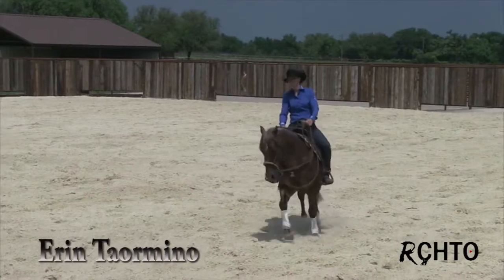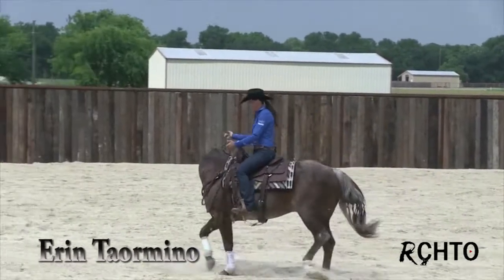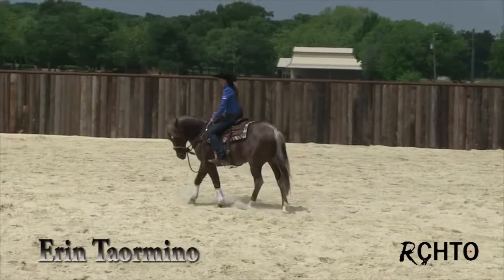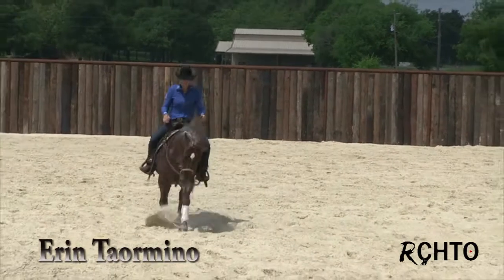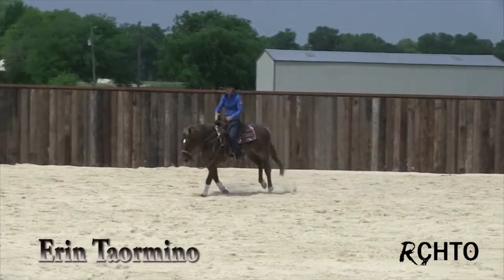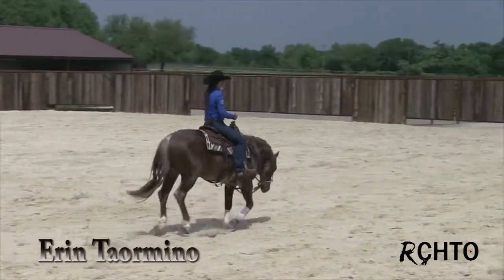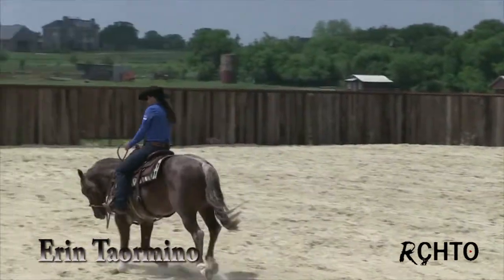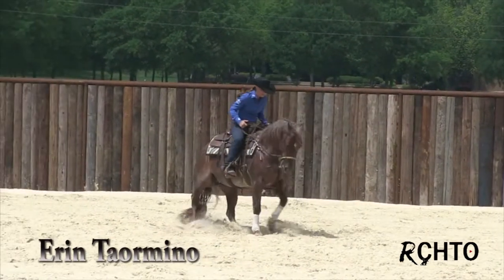Hackamore Lead Changes and Departures with Erin Taormino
Erin Taormino explains how and why you need to keep your horse square before you ask for the lead changes, especially in a Hackamore. She demonstrates how much lateral she likes to get in the Hackamore and why you ask for more. It’s vital to be aware of what your horse is doing after your lead change, with Erin explaining what you need. She also discusses the biggest mistakes people tend to make at home whilst teaching the lead change.
Join RCHTOlive.com to help your horsemanship